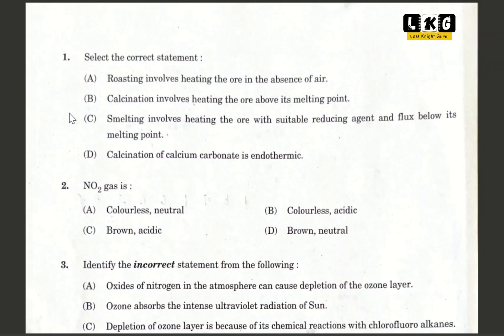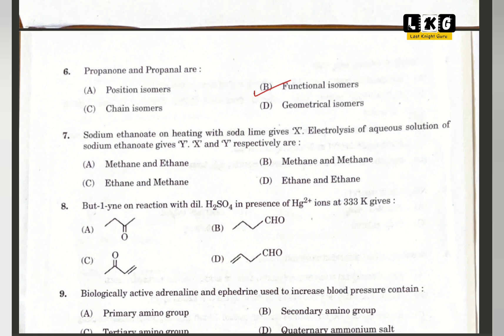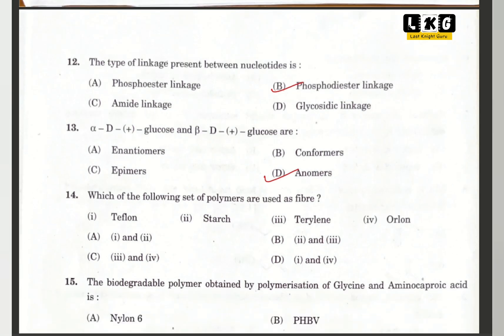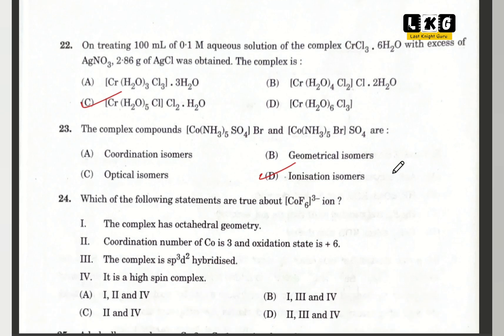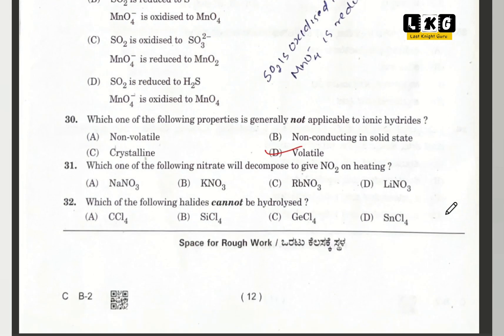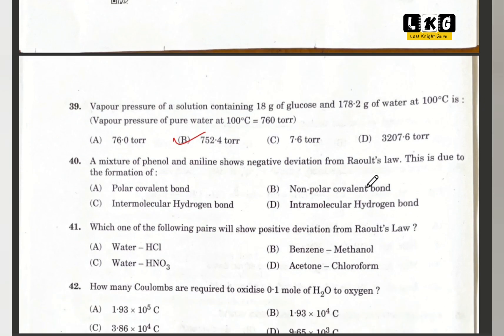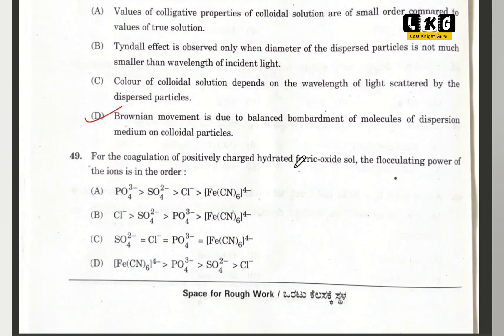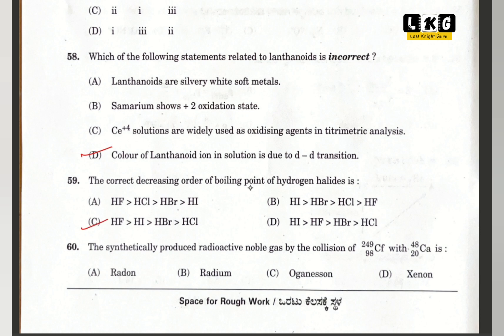CHEMISTRY KEY ANSWER |Code B-2| KCET2024 English+ ಕನ್ನಡ🔥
Hope you did really well in kcet2024 exam ; in this video, I'll be discussing the key answers for chemistry kcet 2024 within 10 minutes...

As like biology and maths, chemistry also had some questions from out of syllabus and will have to wait for kea 's action for the same...
Hope for the best...😊

Wishing you all the best of luck for your future...